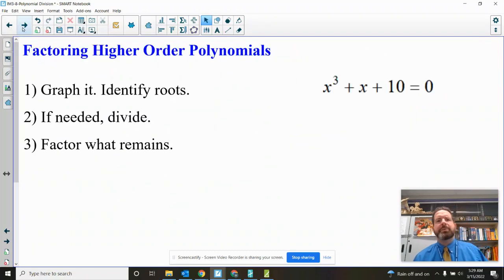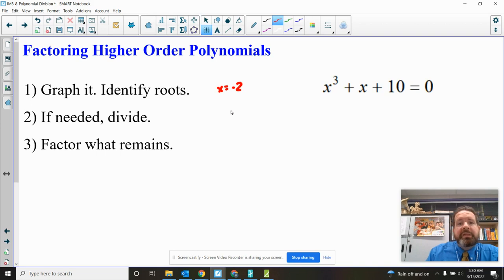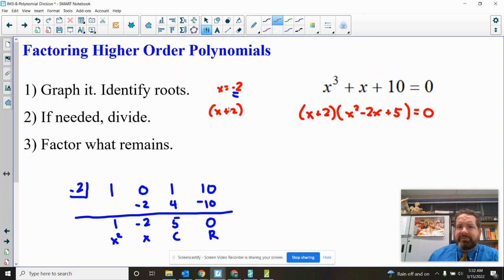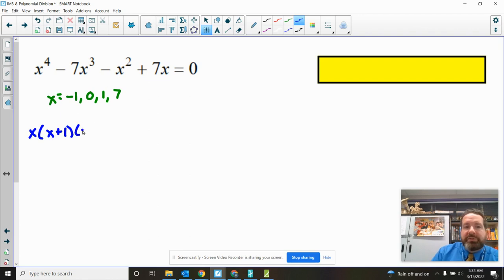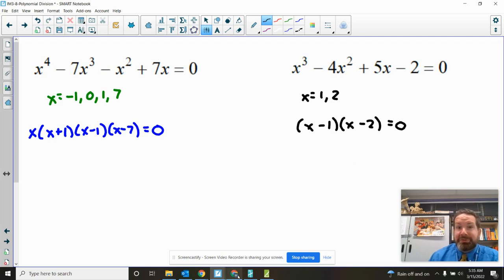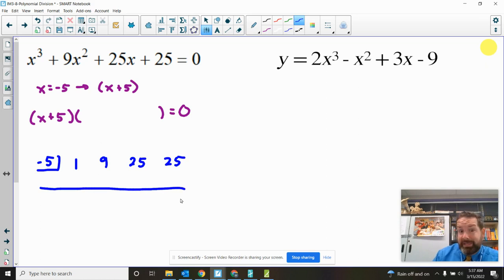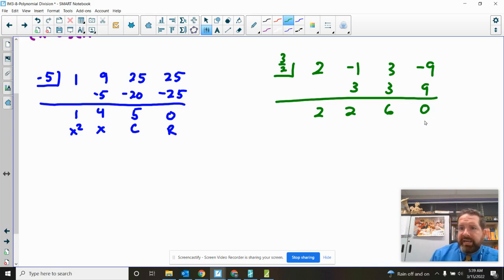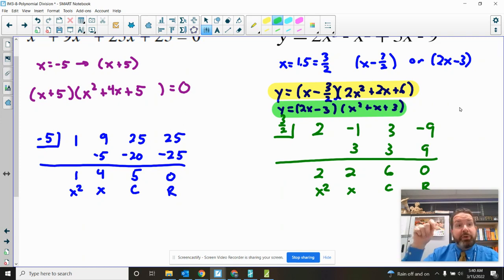IM3-Higher Degree Factoring